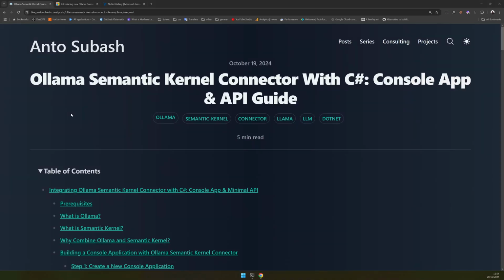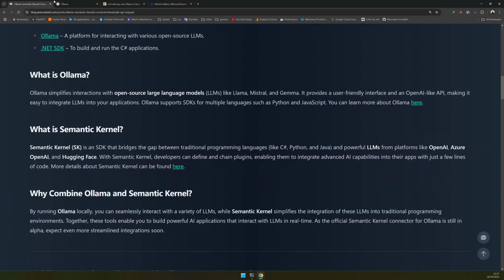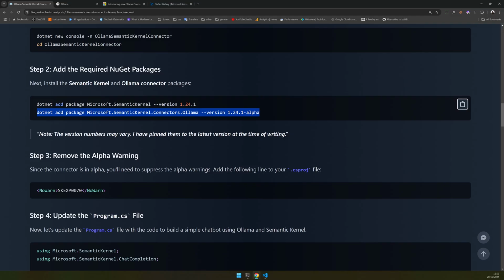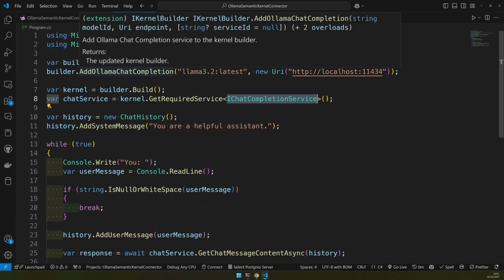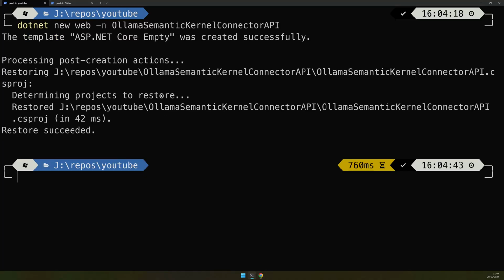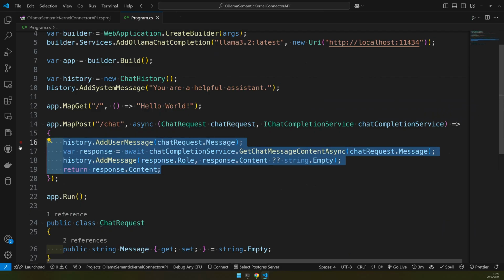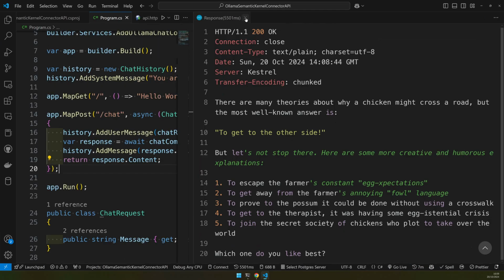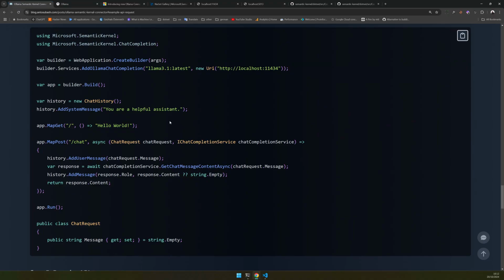Ollama Semantic Kernel Connector With C#: Console App & API Guide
In this post, we'll explore how to integrate the Ollama Semantic Kernel Connector with C#, demonstrating two practical implementations: a Console Application and a Minimal API using ASP.NET Core. This integration allows developers to leverage the power of large language models (LLMs) in their C# applications with ease.